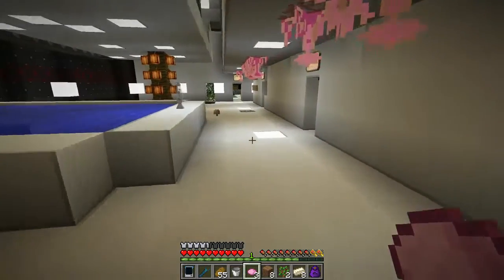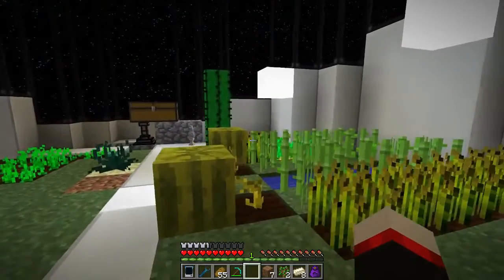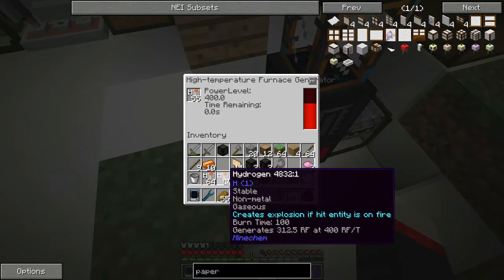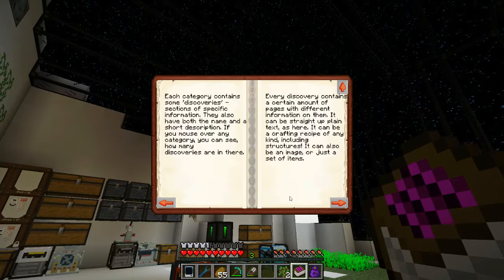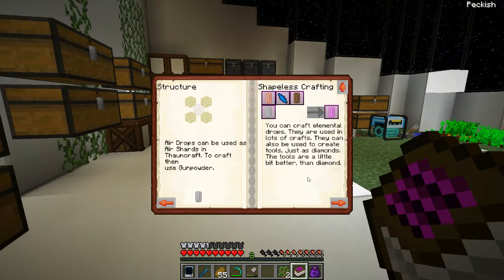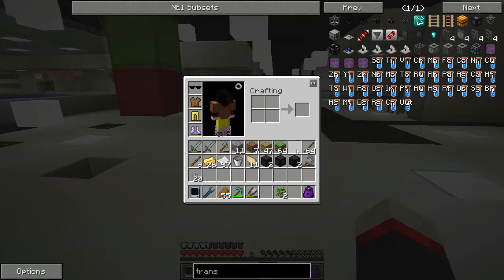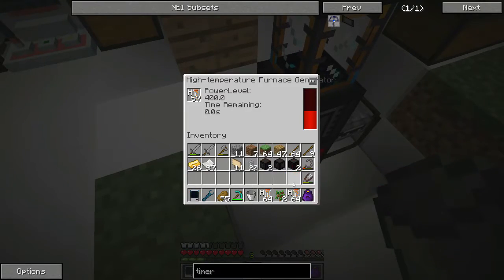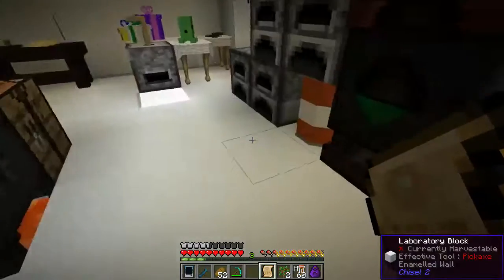Mindfold Paradox - Let's Play Ep 14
Paradoxes.  We all love them.  It's fun to think about them.  But what if they were real.  What if one is going to destroy the universe and only YOU could stop it?

Welcome to Mindfold Paradox where all of that is a reality!

The Resource Pack for the music is on that page as well.

(I don't like to link directly to downloads in the descriptions)